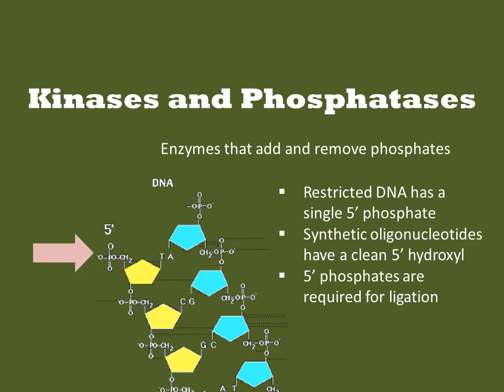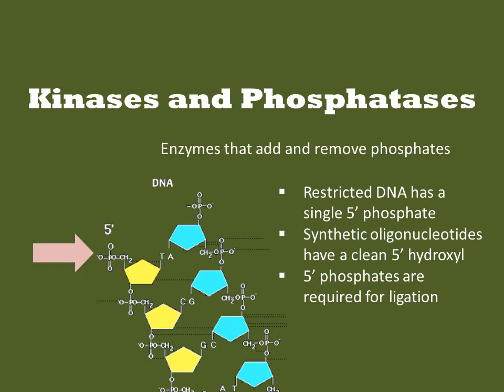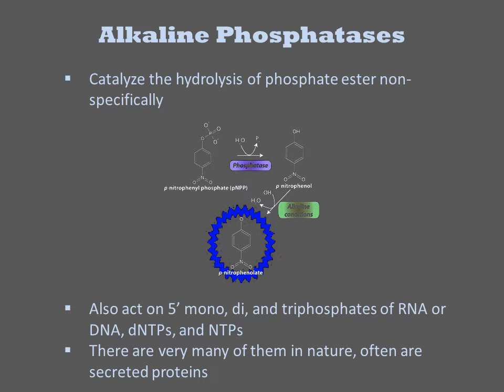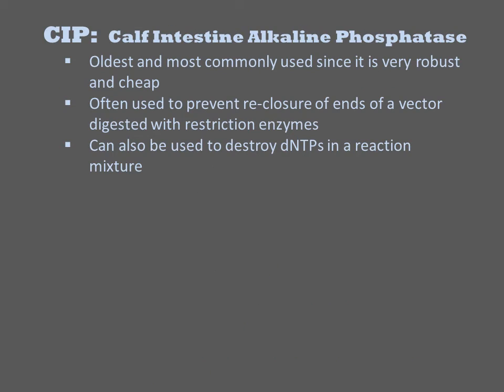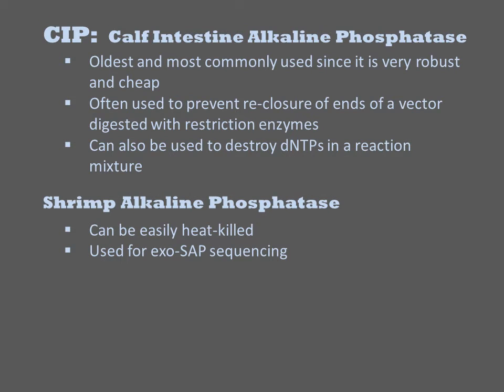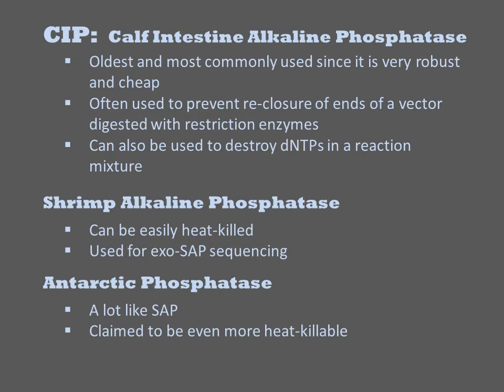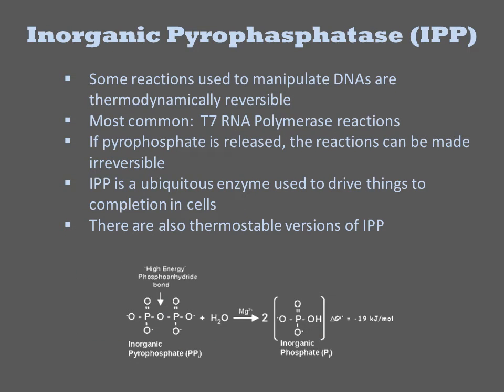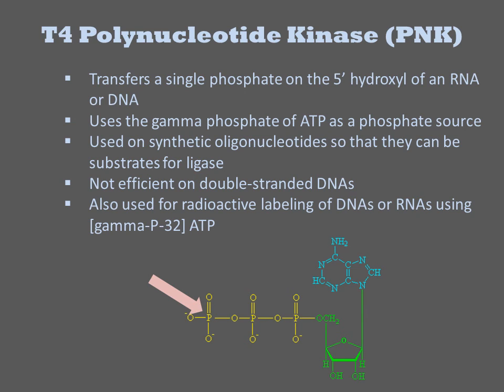Kinases and Phosphatases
Kinases and phosphatases add or remove the 5' phosphate as indicated with the pink arrow.  DNAs that are the products of endonucleases have a single 5' phosphate.  Synthetic oligonucleotides have a clean 5' hydroxyl. Molecular biology protocols often require ligase which requires 5' phosphates.  Sometimes it is useful to make a DNA available or not available for ligation, and this phosphorylation state can be changed with kinases and phosphatases.  Additionally, some exonucleases require a 5' phosphate and thus the degradability of a DNA can be altered by these enzymes.